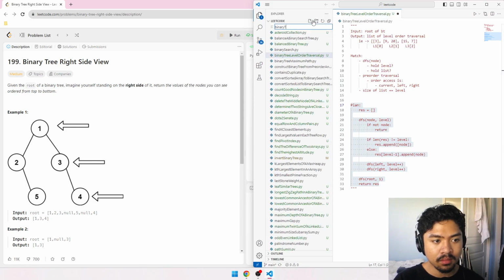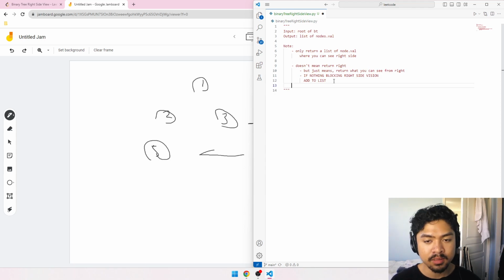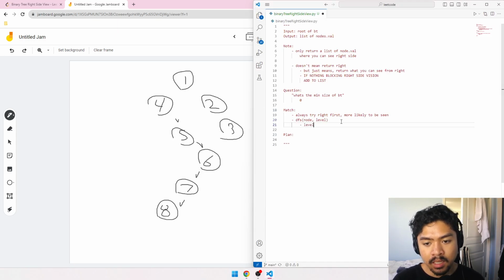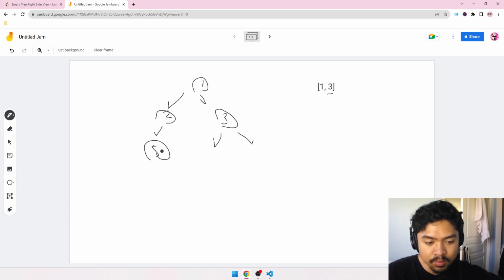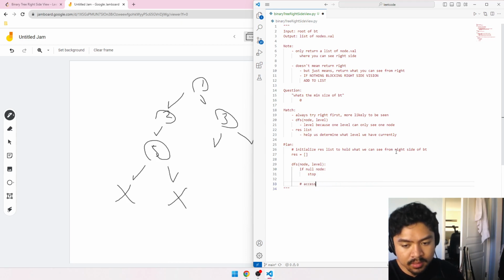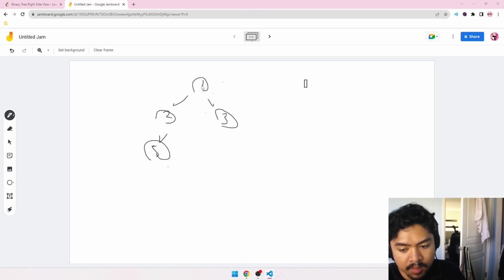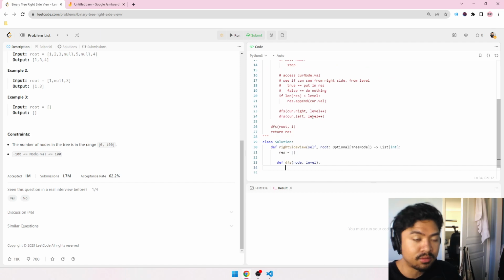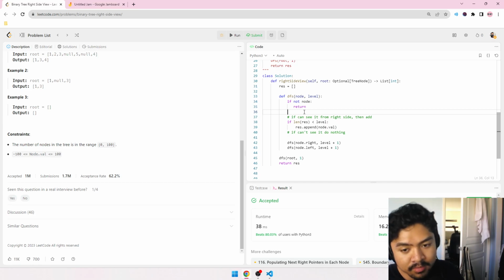199. Binary Tree Right Side View | LeetCode Problem Solving Process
yeeeep